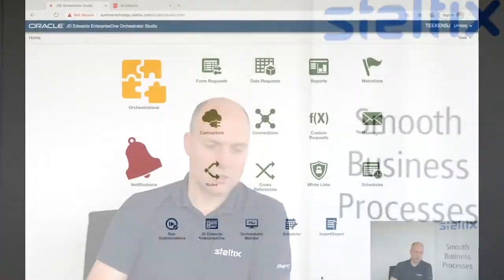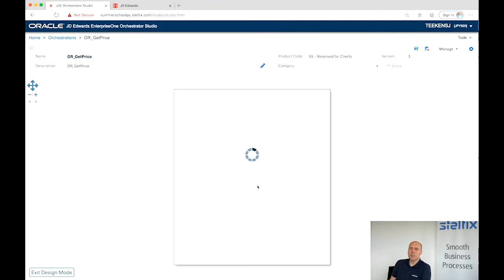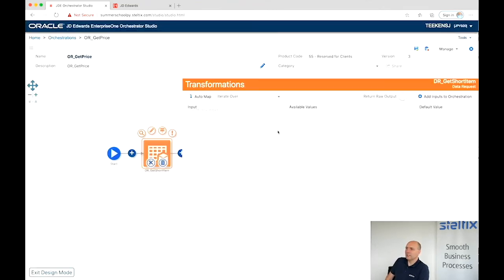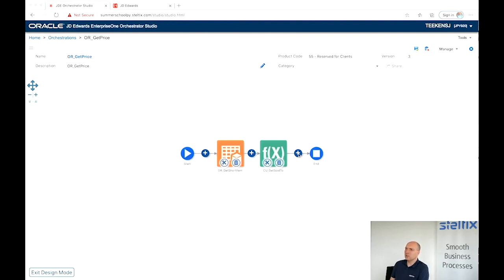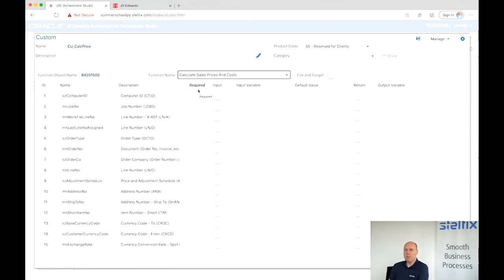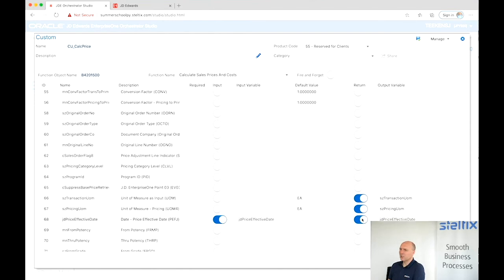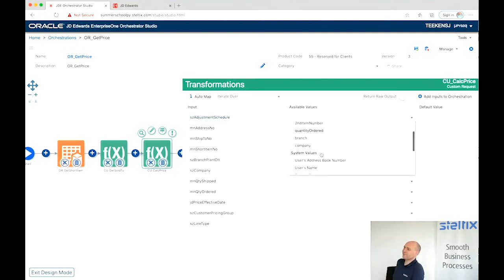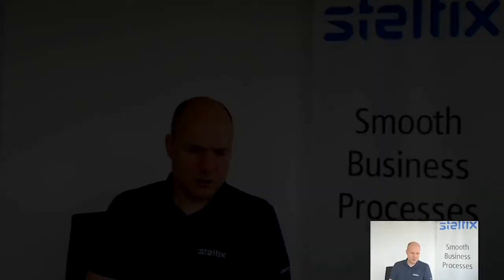Advanced Orchestrations Exercise: How to use Business Functions by Johan Teekens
This is a simple example of how you can use Business Functions as Orchestration Steps. Our sample is based on getting customer prices.